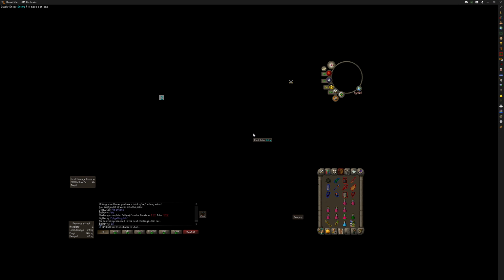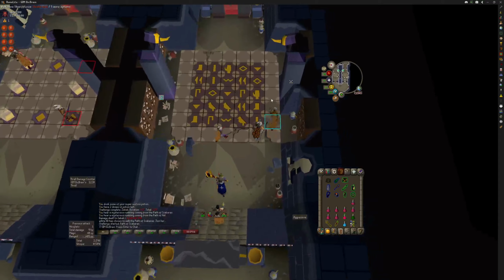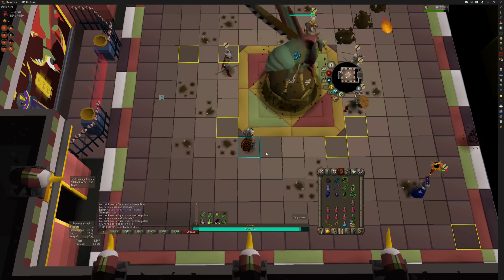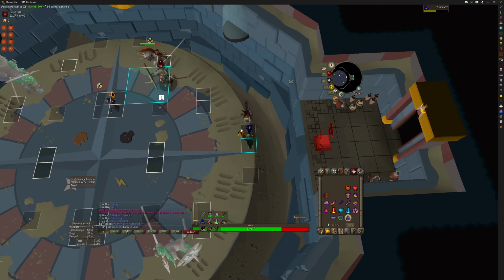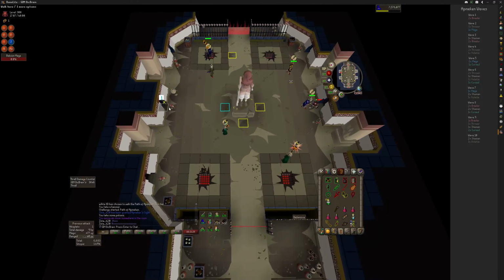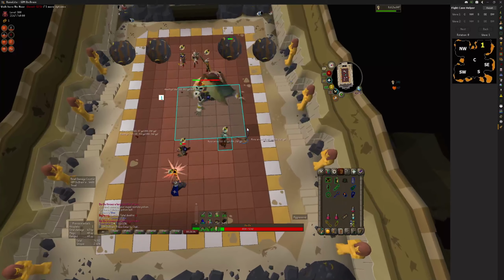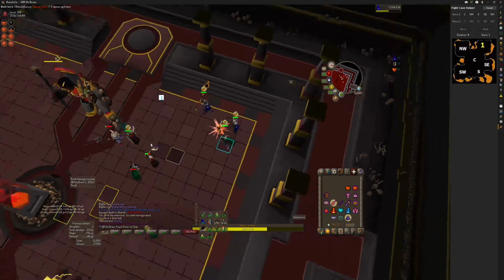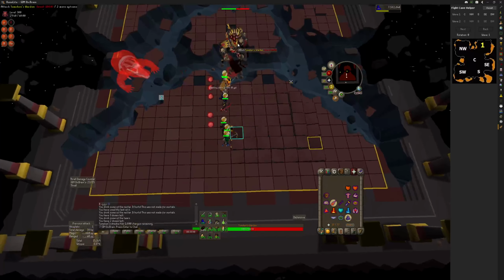FASTEST and EASIEST ToA Purples! OSRS Educational 8 Man W329 ToA Masses!